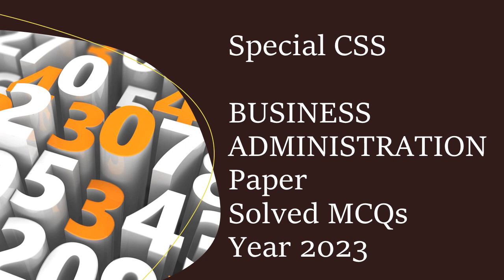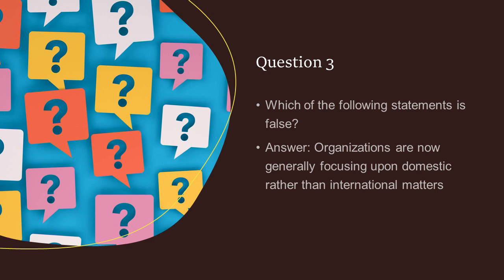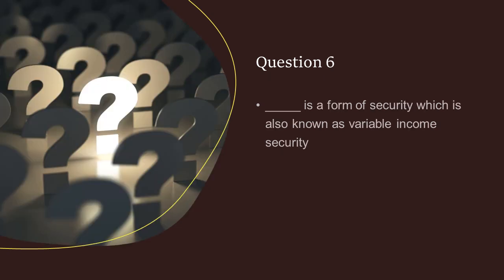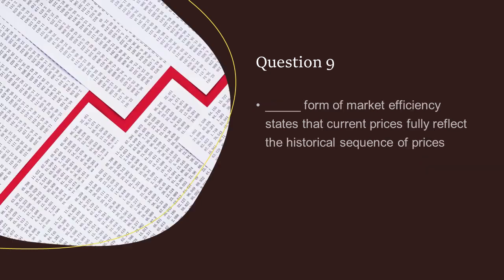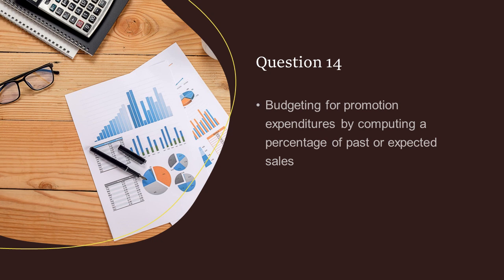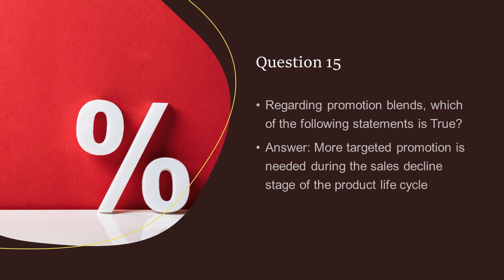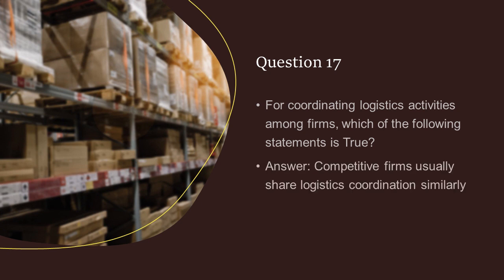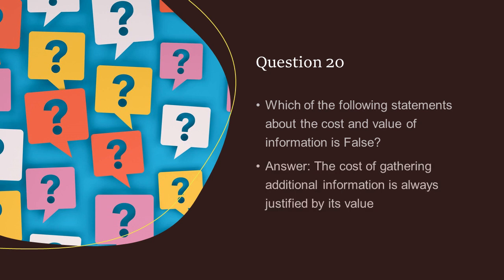Special CSS BUSINESS ADMINISTRATION Paper Solved MCQs Year 2023 || Objective Part